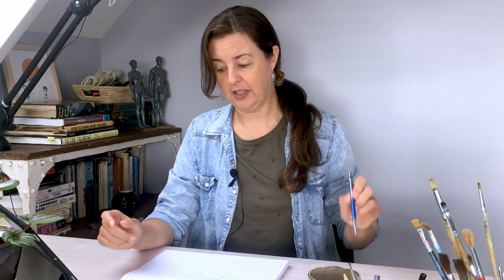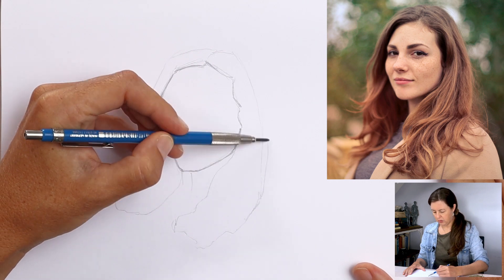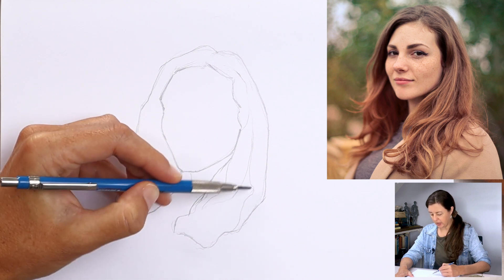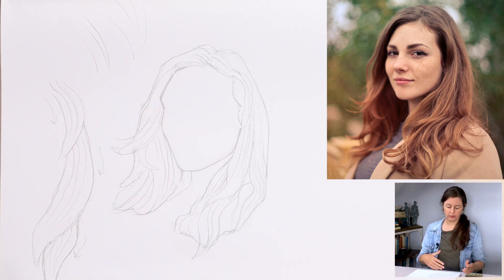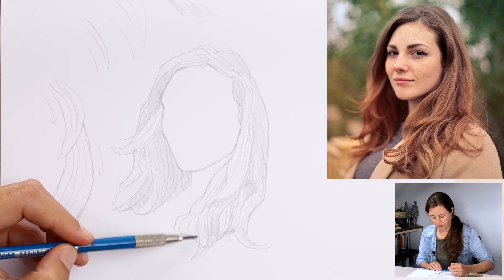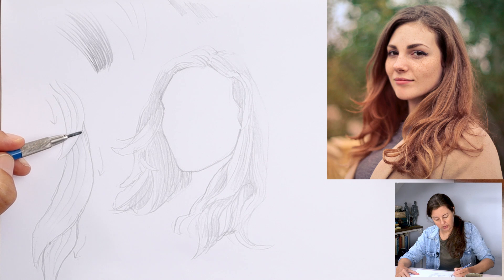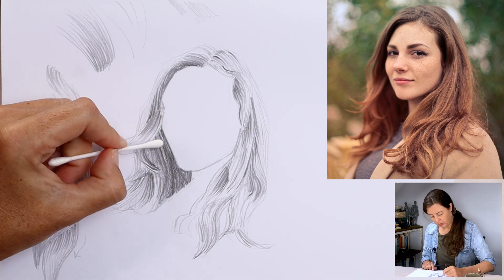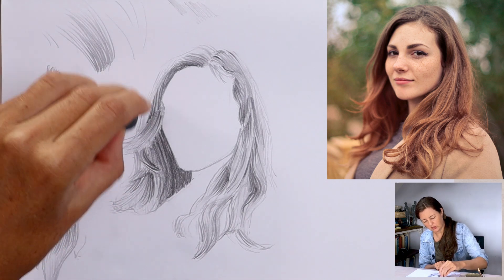How To Draw Hair - Easy Drawing Tutorial For Beginners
Learn how to draw hair in this easy drawing tutorial for beginners!

Grab a pencil and draw along with me as I show you step by step how to draw realistic hair:
00:30 Materials
01:01 Finding the main shape of the hair
02:35 Find section shapes of the hair
04:57 Add flow lines
05:12 Technique for 'flicked' pencil lines
07:20 Shading the hair
10:30 Add texture pattern
15:50 Adding darkest values
18:55 Adjust values for the colour of the hair
20:09 Add flyaway hairs

❤️ ✏️ LEARN WITH ME:
Want to keep learning?  FOR A LIMITED TIME GET 20% OFF any one class or course over Learn the fundamentals of drawing in a practical way with my Learn To Draw Course For Beginners OR choose a Sketch Club class to suit your interests.

OR get access to all classes and courses when you join my monthly Sketch Club membership!

Sign up to my free newsletter for monthly drawing advice and tips

Not sure what materials you need to start drawing?

You can also get access to my drawing classes and thousands of other creative classes by amazing artists on Skillshare. Sign up to Skillshare using this link and you'll get free membership for a month!